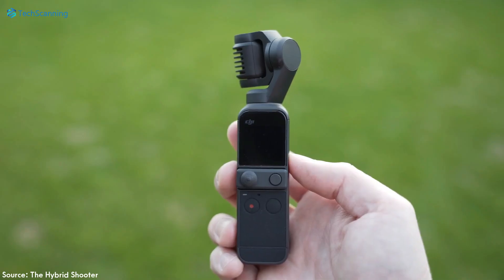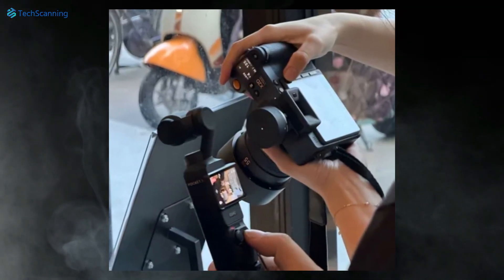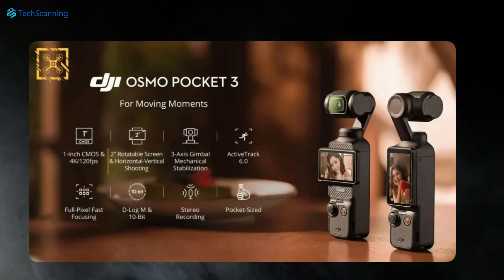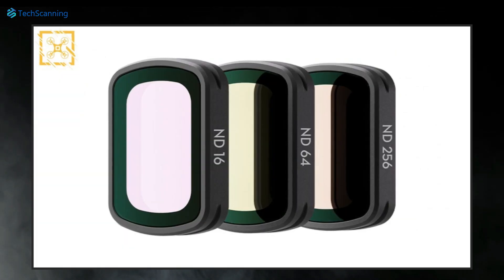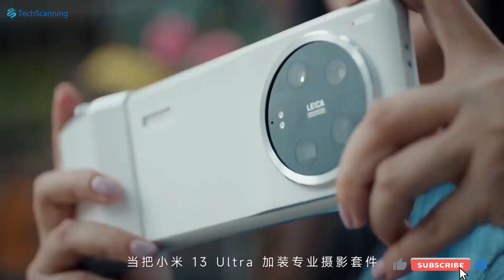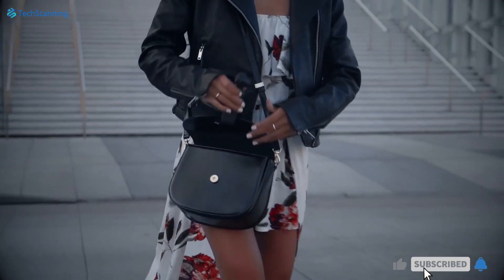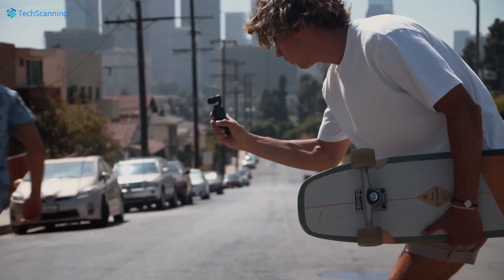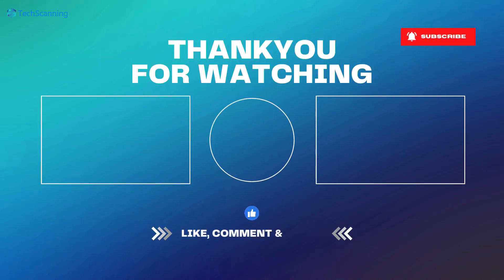DJI Osmo Pocket 3 - MASSIVE Upgrades !!!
After an interval of around 3 years now DJI is all set to announce its next handheld camera - DJI Osmo Pocket 3. However, as always here at TechScanning we not only got a complete look at the device, key leaked specs, and the exact launch date.
With its first look, we can say the DJI Osmo Pocket 3 will keep its compact form allowing you to easily slip it into your pocket. However, DJI has made some good design changes, especially in the display department.
Reportedly, DJI Osmo Pocket 3 will offer the biggest upgrade in the camera department where we will see a new camera with a much bigger 1-inch sensor size. Moreover, this new sensor will be able to record videos at a higher frame per second than its predecessordji pocket 3 2023